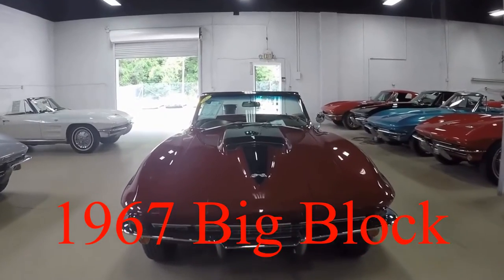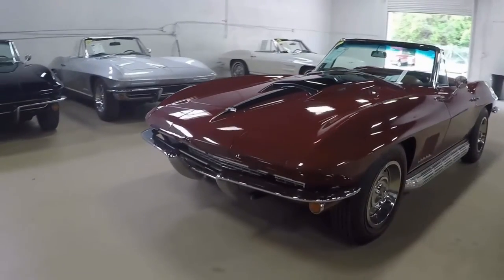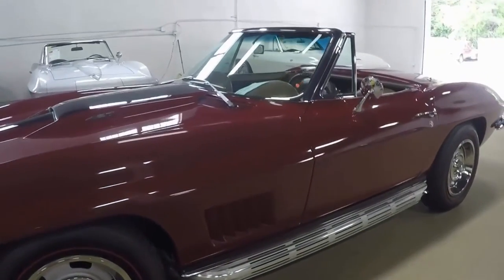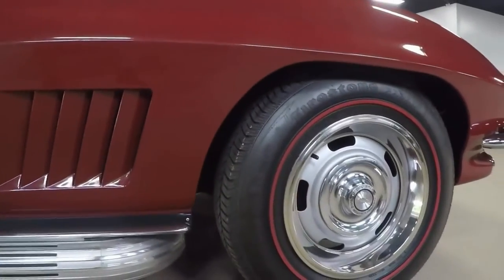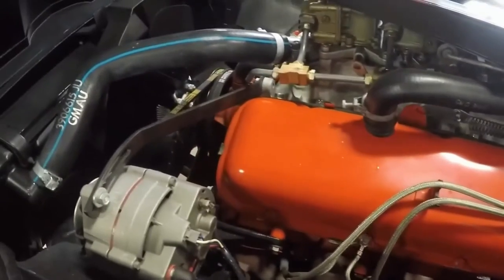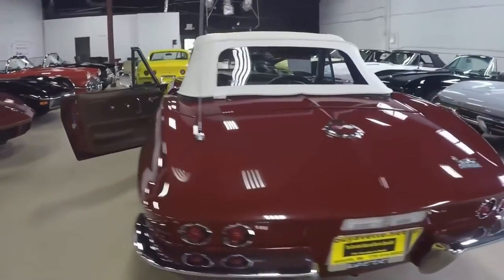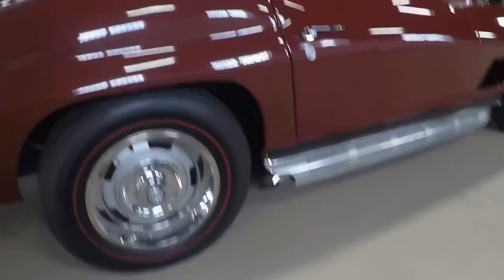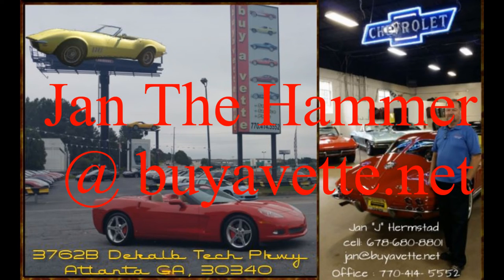1967 Big block Marlboro Maroon walk around #5837